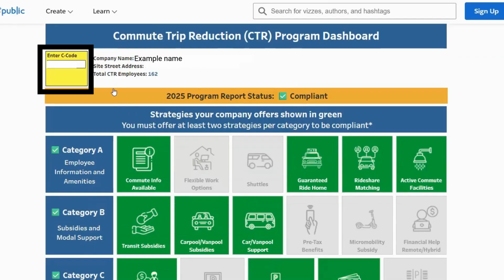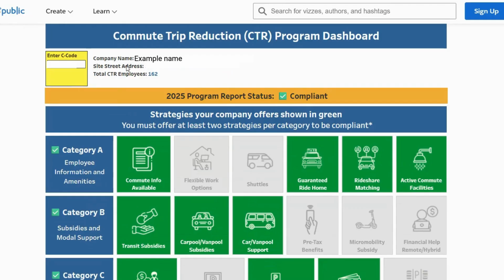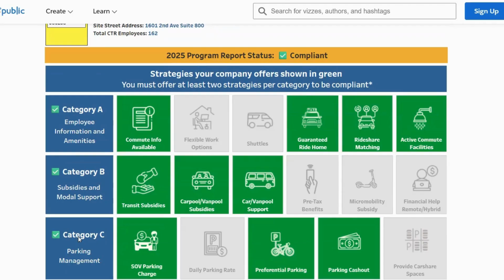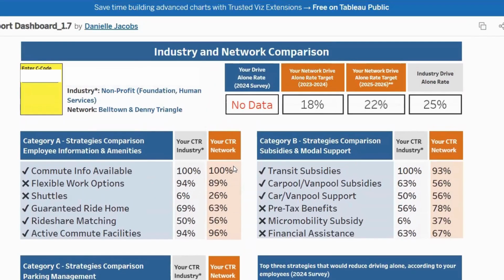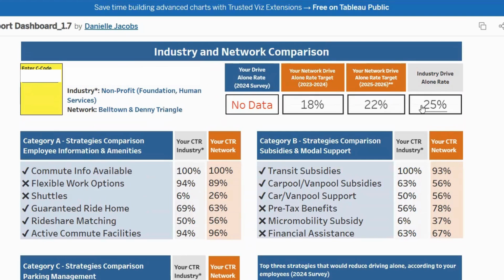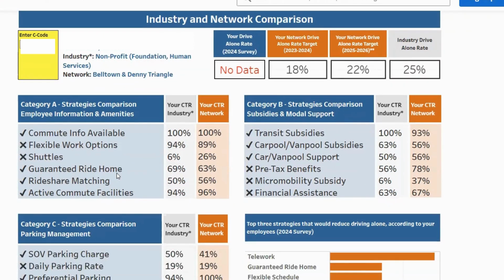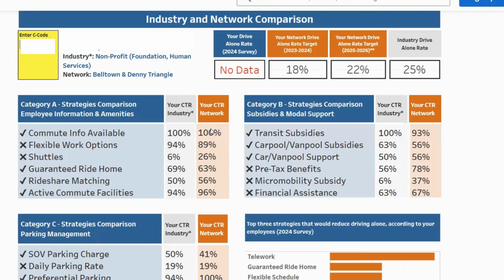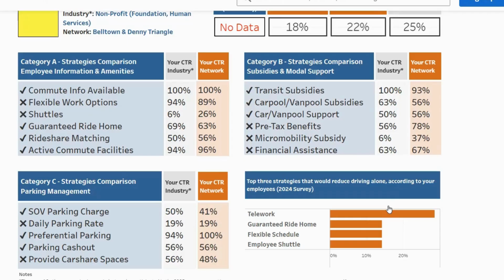2025 CTR Program Report Dashboard Walk Through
In this video, learn how to use and understand your 2025 Program Report Dashboard.